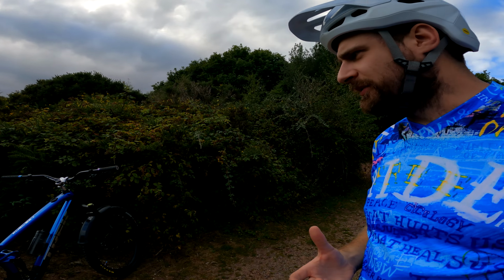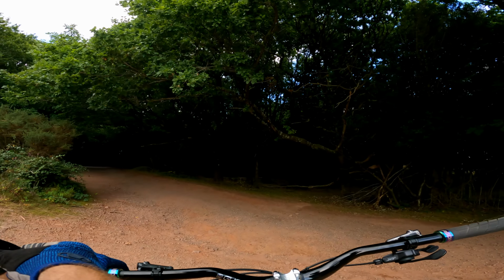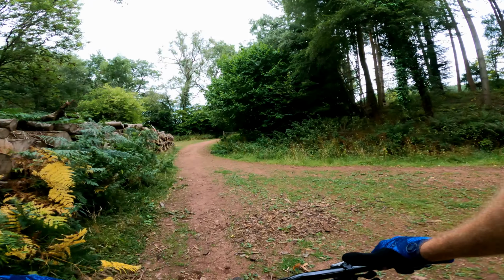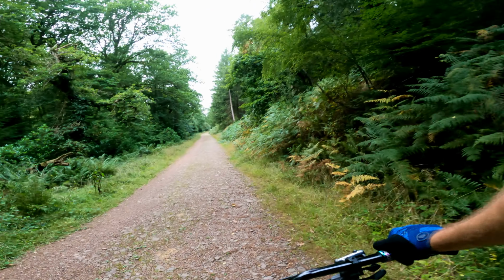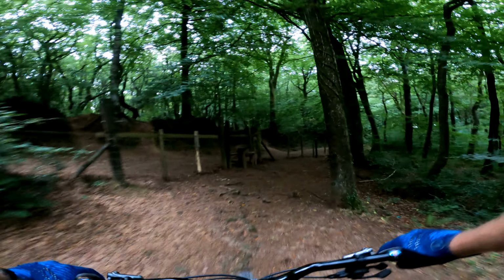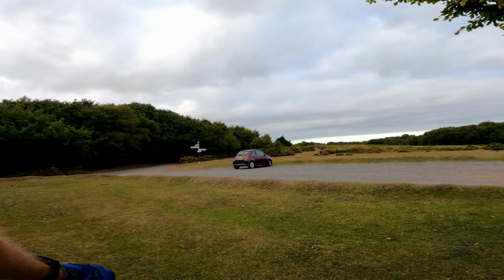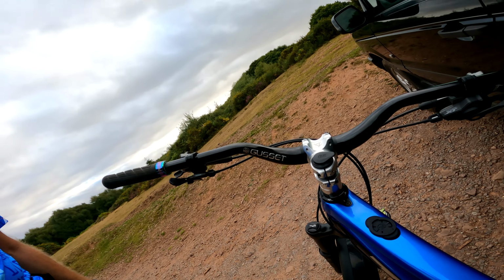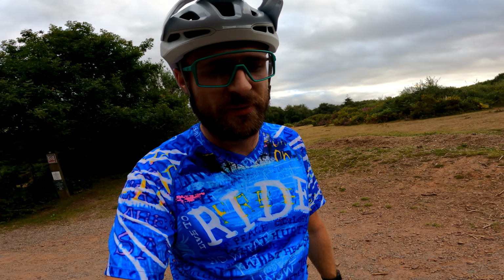After work power hour!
Power hour after work, smashing out a ride getting some short miles in!

Also testing out the Gusset S2 bars with a massive 50mm reach!

No route link today as watch failed to pick up the start of the ride.